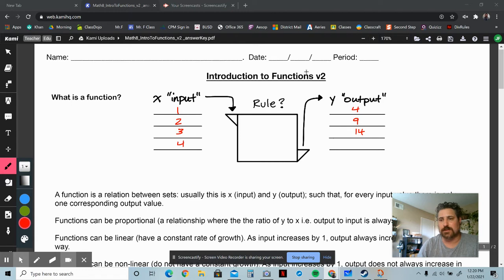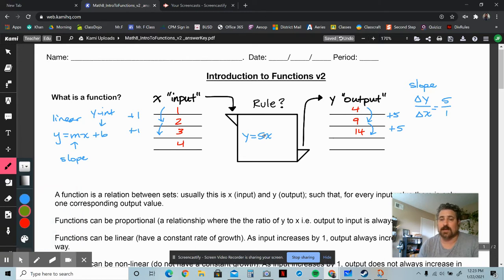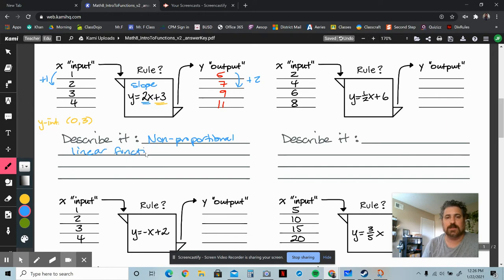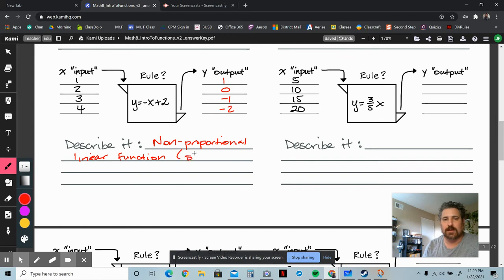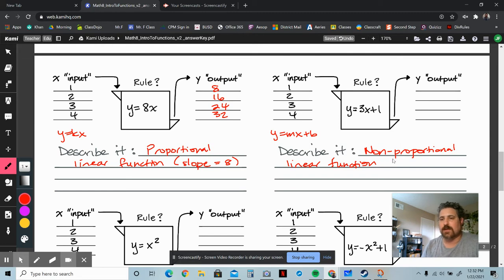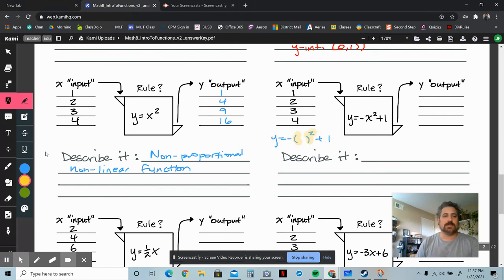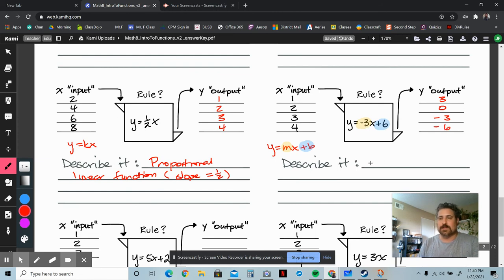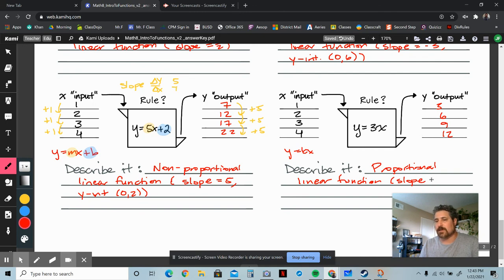Introduction to Functions v2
Hey everyone, here is the worked-out solutions to Introductions to Functions v2. This video describes how to fill out a table when you are given a rule and how to analyze a table of inputs and outputs.